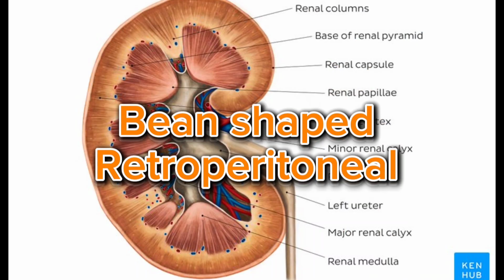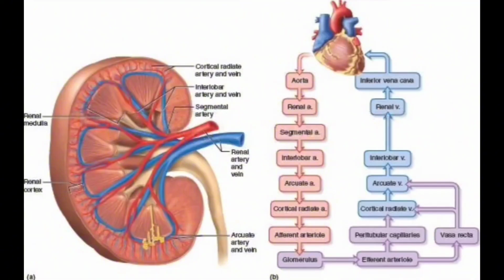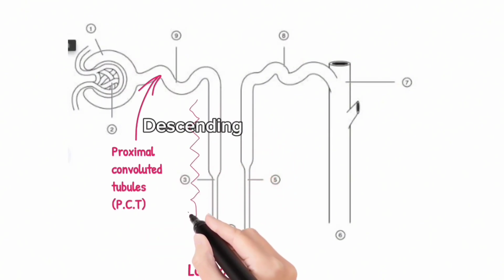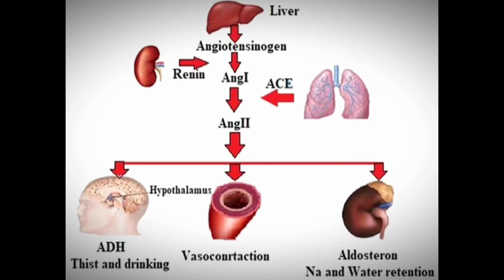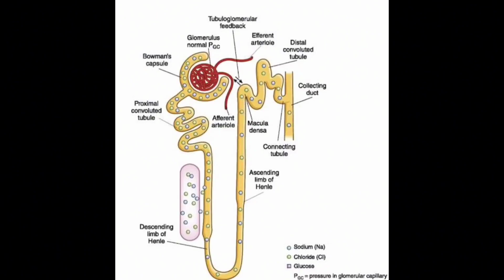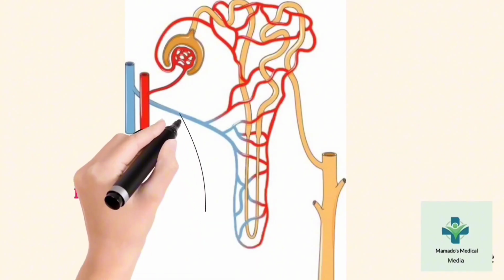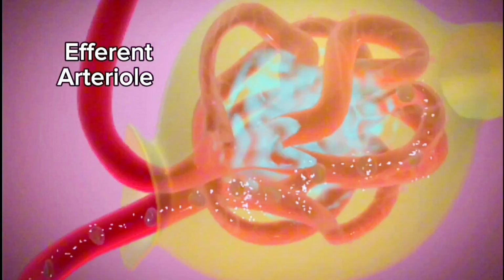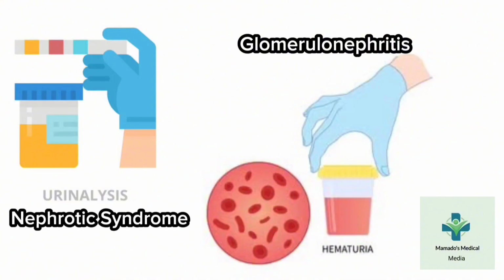Renal physiology Explained : Part (1/4) | Nephron, Glomerulus, JGA, RAAS & Blood Supply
Renal physiology, kidney function, nephron structure, glomerulus, juxtaglomerular apparatus, RAAS, kidney blood supply, and the glomerular filtration membrane — all covered in one comprehensive video. Ideal for medical students.

This complete video brings together 6 previously released episodes on renal system physiology.

00:00 – Introduction to Renal Physiology and kidney functions
06:01 – The Nephron
07:44 – The Glomerulus, RAAS & Renal Ischemia
11:48 – Juxtaglomerular Apparatus (Granular Cells, Macula Densa, Extraglomerular Mesangial Cells)
15:12 – Renal Blood Supply
18:52 – Glomerular Filtration Membrane